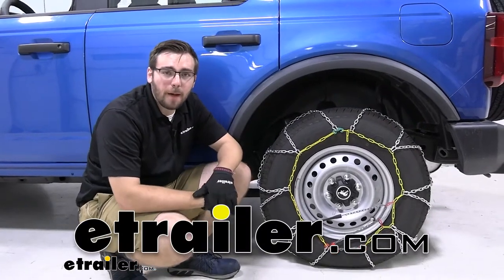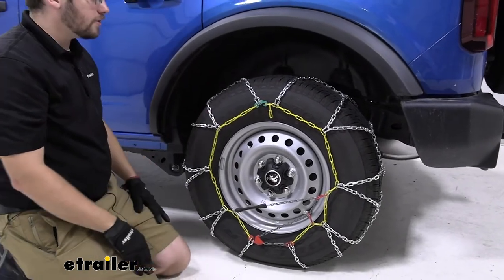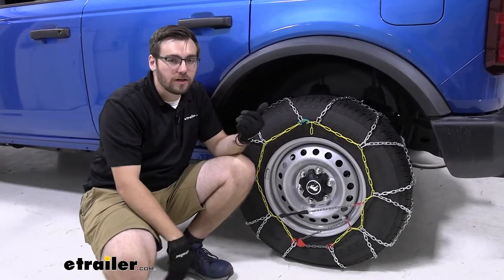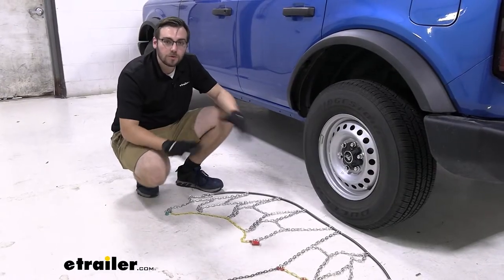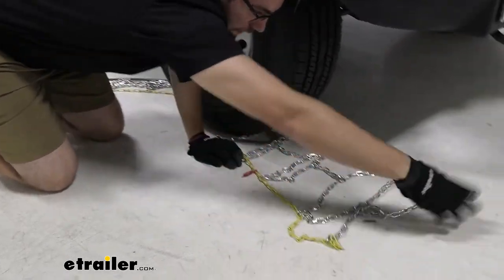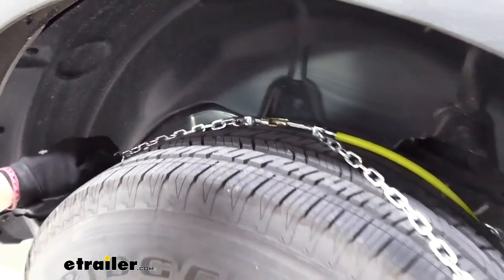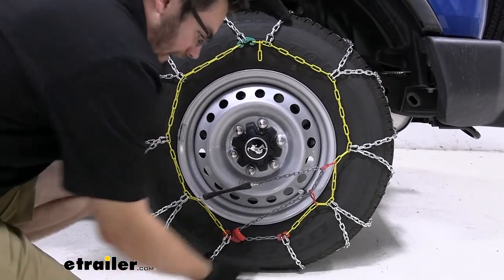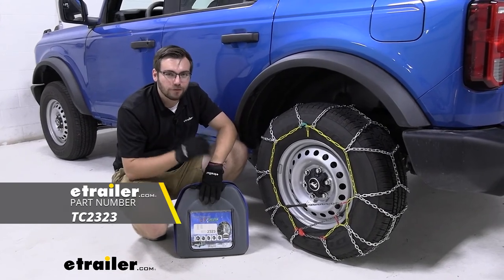Step-By-Step Installation Tutorial for the Titan Chain Snow Tire Chains on a 2021 Ford Bronco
Hey, everybody. Welcome to etrailer.com, I'm Bobby. And today we're taking a look at the Titan Chain Snow Tire Chains here on our 2021 Ford Bronco. Now, if you guys are looking for a way of giving yourself a pretty good traction control device, these guys are gonna be a go-to for me. One thing I really like about 'em, very, very easy to install, Titan Chain here, has a nice quick connect system. You're not gonna find yourself underneath your vehicle, getting 'em you can go ahead, stay on the side of your vehicle and actually get them, put them together.

So, we'll break that installation down later. Let's talk about these chains a little bit. You do have a nice durable alloy here that's gonna make sure it's gonna be holding up for the seasons to come. Now we always suggest just a little bit of maintenance can go a long way of making sure your chain stay workable for the seasons ahead. Especially in the off season, don't forget about 'em, maintain 'em, that way they're ready to go the next time you need 'em.

Again though as I mentioned, you can have that easy installation, but one thing that's great about this too. You are having a diamond style pattern on here. What that means you guys can see at any point, my hands touching this wheel, I'm touching chain. That means we're having constant contact, churning through that snow and that ice with no problem. And kinda compare this to ladder style racks, the issue with the ladder styles, you start getting these hills in valleys right now, those are great for your stop and start maneuvers right, of getting through, pulling yourself through, going like that, however, when you start making a left or a right, you have to kinda overcome them, and you have to end up accelerating just a little bit more to get past those humps.

However, that loses you a little bit on that turning radius. So, we're not gonna have that impact here since we have that constant contact, which can be great. Now, one thing also here, we do have our square links here today. So they're gonna be somewhat less aggressive than you might start comparing to like a twisted link or a v-Bar. So if you find yourself wanting to take your Bronco out and start hitting those like snowy woodsy trails, I might suggest going ahead and just looking at a v-bar system, that's gonna be very, very aggressive allowing you to turn through all that snow and that ice and really getting you through those backwoods.

However, those v-bars are very, very bad for road driving, that can end up A, just destroying your driveway. That's the one thing, very, very aggressive option. These are gonna be great in line just to go ahead and throw these on in the garage. That way you're gonna have no trouble getting to work, or through those highway drivings, gonna do a great job since they're nice and low key. They not gonna be pulling up or destroying our driveway, which is gonna be great. Now we do have it here on the rear wheel. That is because we do have a four by four drive train. So we're not gonna be too worried which wheel we throw this on, but that can be a thing just to kinda keep in mind when you guys are availing, which side you wanna throw it on, kind of up to you. Whichever side you think is gonna give you the most traction of course is gonna be great. Maybe you got a lot of weight load in the back, that could be a good way of just going ahead and getting that constant contact. We are working on a 255/70R16 tire, and I know these packages can be a little different so we just are on the base model to go ahead and give you guys a good idea of what wheel we're working on. Well, it's not gonna take us too long to actually get this guy installed. Let's go ahead and see how we can do that together. All right, everybody for it to begin your installation, what you wanna do is go ahead and set out your chains just like this. What we're looking for here, any kind of kinks or anything that's holding up our chain here. Sometimes they like to get caught in that little sphere right there, but really just working it out and making sure don't have any issues. A lot of times what ends up happening too, this guy can get looped through one of your chains. That's easy to walk off, and the big one, this guy likes to get tossed around in our bag. So all you really gotta do is kind of unwind it, get it in this nice position, the big things we're looking for though, we want our smooth side actually facing us. You guys can see on the other side there, we have those hard points of contacts. We want the smooth side facing us, as we actually gonna be throwing this around our tire, and bringing it across. And